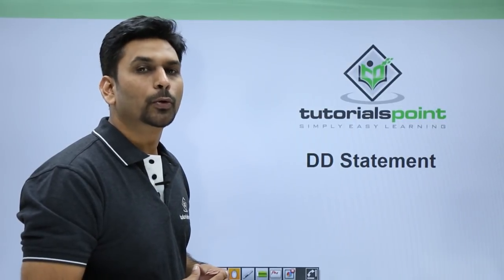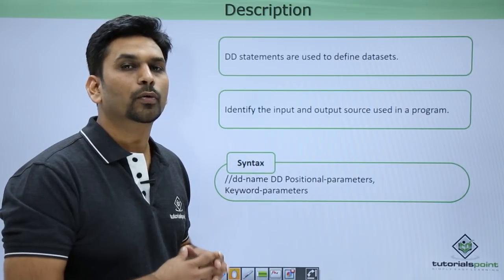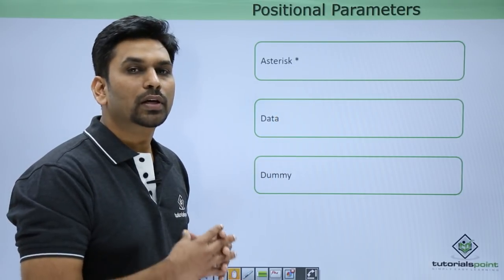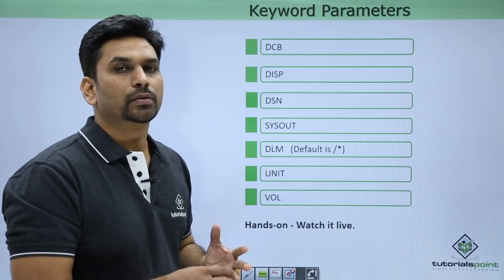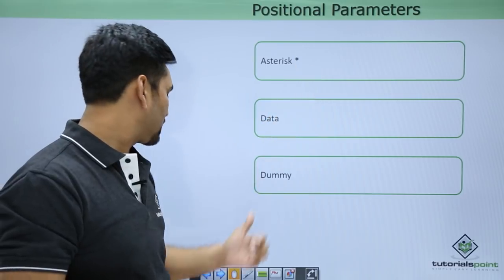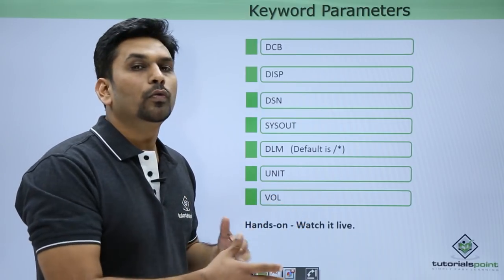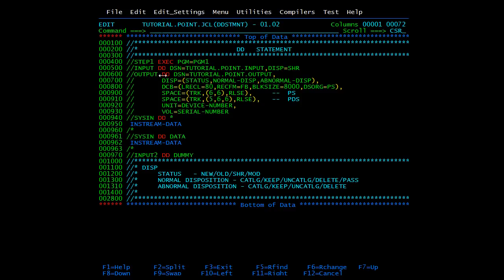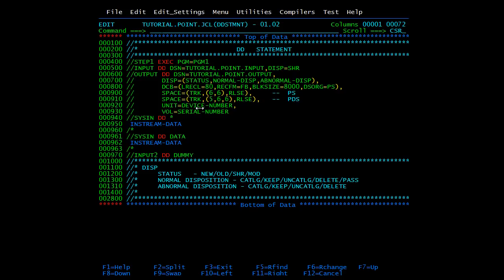JCL - DD Statement